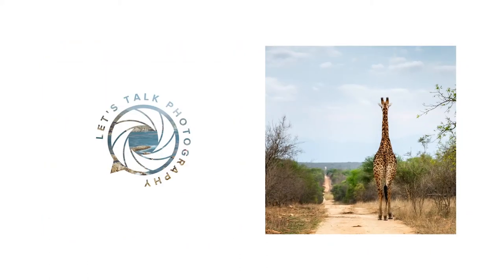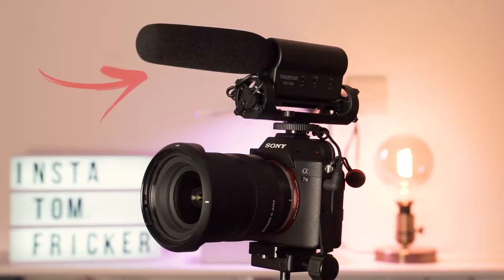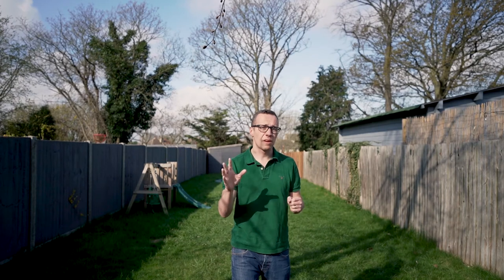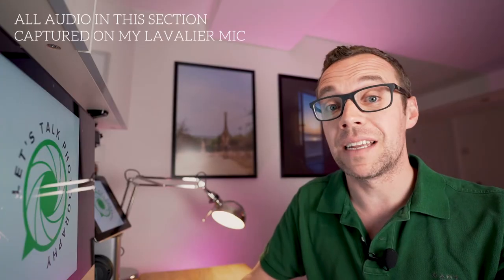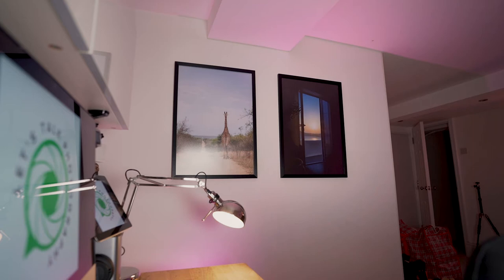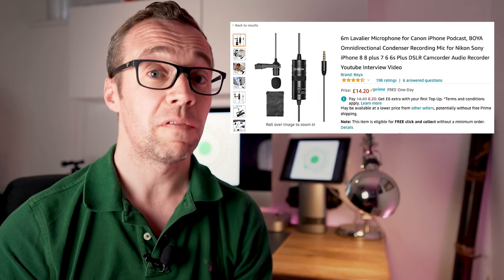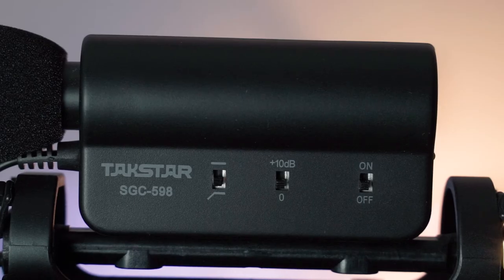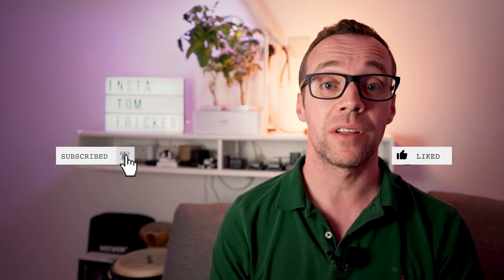Up your audio game - Lav vs Shotgun Mic for YouTubers beginners...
What is better for YouTube? Lav vs Shotgun Mic...

Whilst when starting out the native microphone in your camera is good enough to capture audio alongside your video, upgrading the way you capture audio will make a massive difference to the overall quality of your videos and the expecience for you audience.

So what should you buy? There are lots of options out there ...

In this video we look at Lavalier (Lav) and Shotgun mics - we run through what each is, where it works best and considerastion surrounding which you should buy.

I also run through the mics I own:
- Lav Mic - Boya BY-M1
- Shotgun Mic - Takstar SGC-598

Either will provide a big improvement on the mic in your camera... but which is best for you?!

Chapters
00:00 - Intro
01:28 - What is a shotgun mic and when to use one?
04:43 - What is lav mic and when to use one?
07:06 - What kind of mic do I use?
08:22 - Which mics do I own?
09:55 - Summary